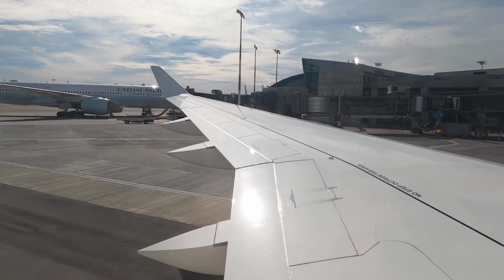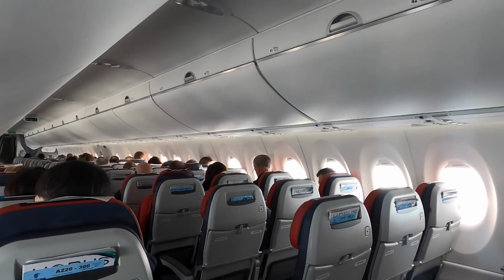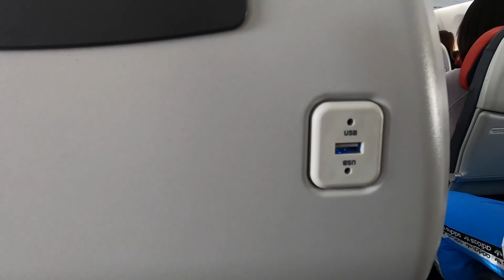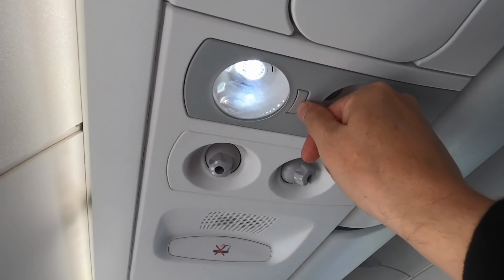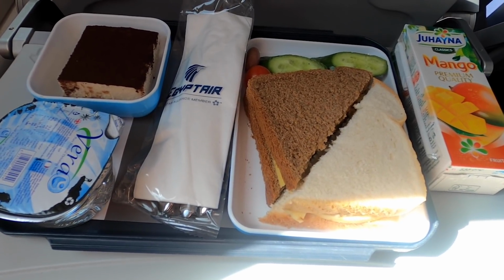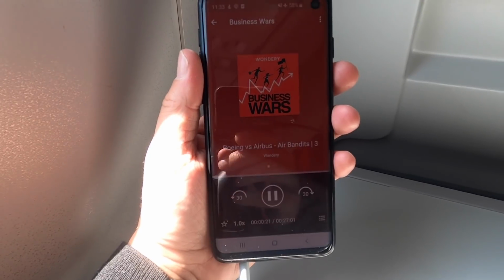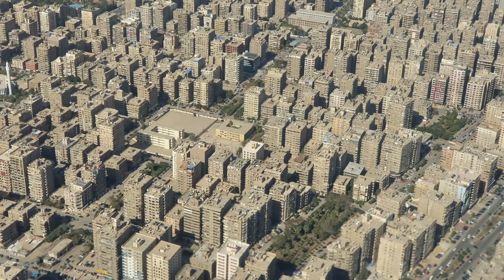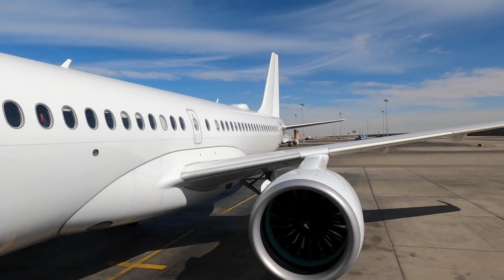Egypt's Secret Ghost Airline - Flying a Naked A220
Air Sinai offers the only direct air link between Egypt & Israel, flying between Cairo and Tel Aviv.  Air Sinai is a secret one-route airline, a paper airline, that is owned by Egypt Air but is not advertised as such.  You'll find no record of this route on the Egypt Air website, nor does it feature on its route maps.  The aircraft used by Air Sinai are naked - that is they have no branding.

It's a fascinating airline and a very interesting route used mainly by international tourists visiting the Middle East.

Air Sinai recently started flying the new Airbus A220 (previously Bombardier CS300) on this route so join me and we'll experience it together.

Flight Details:

Route:    Tel Aviv (TLV) to Cairo (CAI)
Length:  244 miles,  0:53 hrs
Flight:     4D-55
When:    27 Jan 2020
Aircraft:  Airbus A220 (Bom CS300)   registration SU-GFA - Oct 2019
Seat:       36B & 40A
Camera:  Panasonic HC-VX1 and GoPro 8 Black